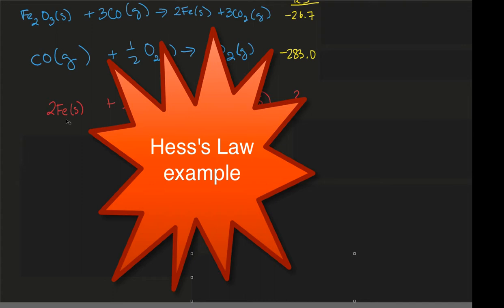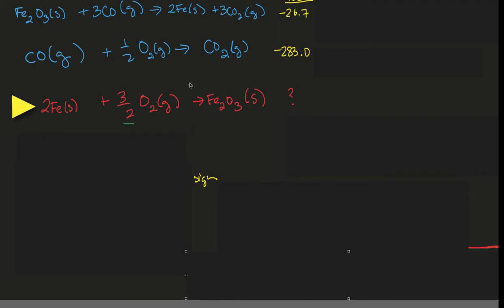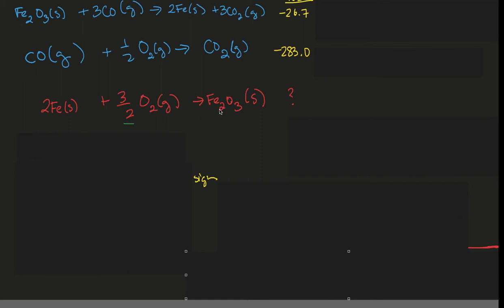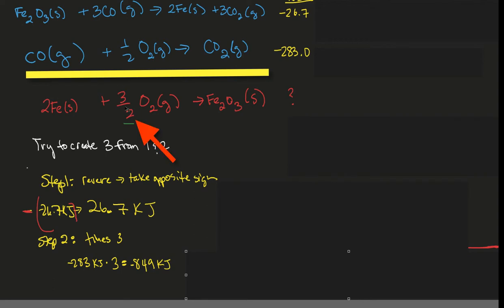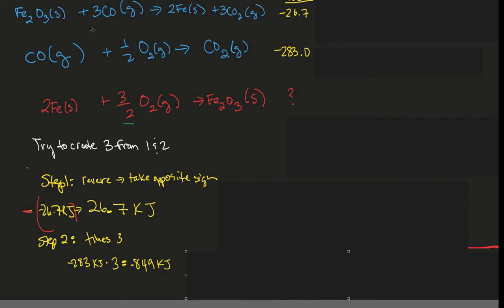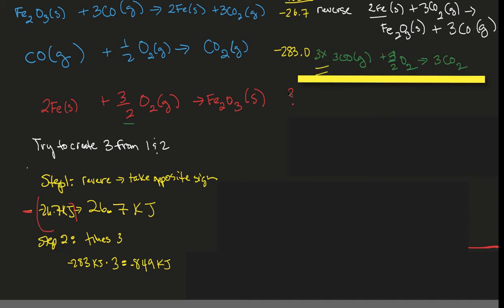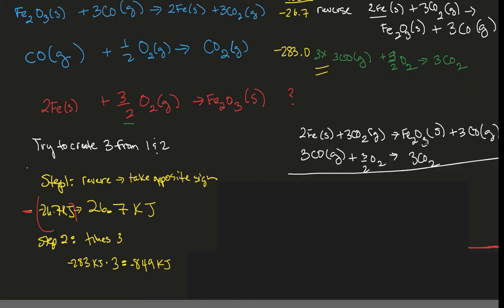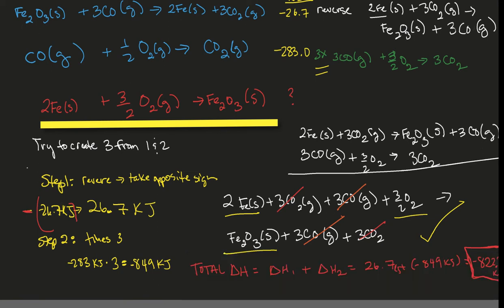[Chemistry][Chem I]-Hess's Law-Beginner Example Video